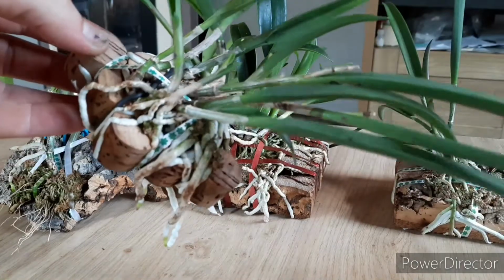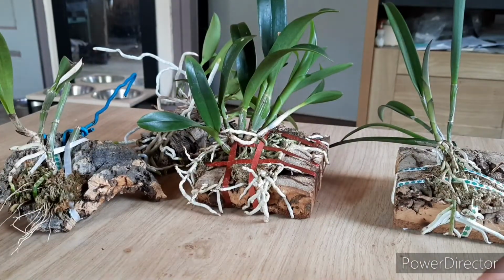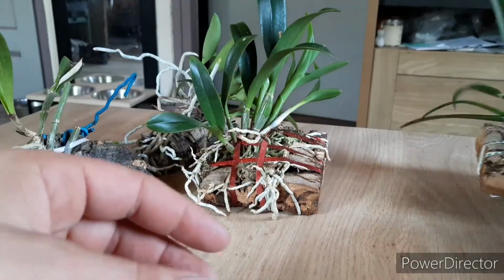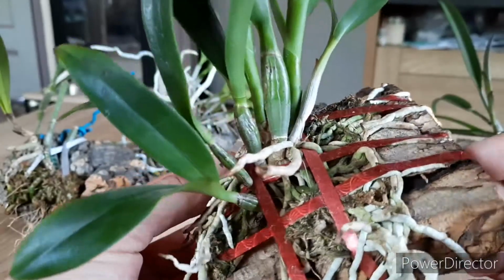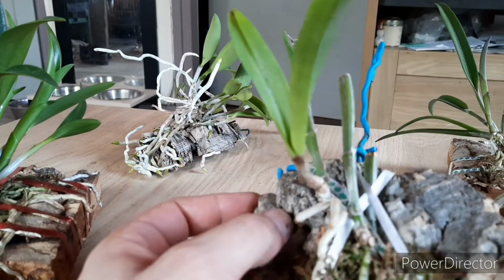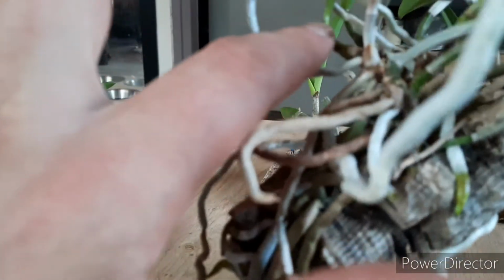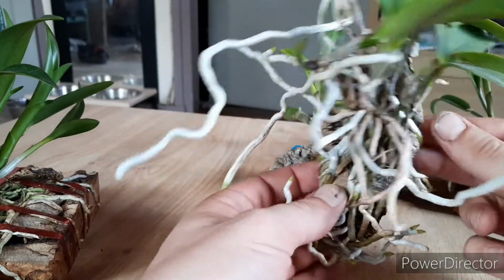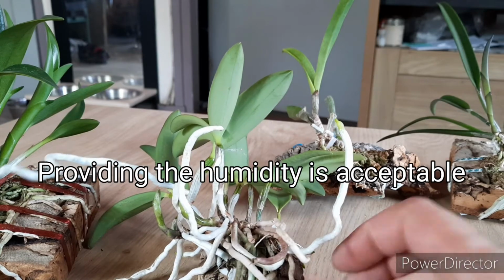Cattleya Orchids Update; Cattleya orchid care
Todays video is about the progress of the mounted Cattleya orchids in my collection.
Everything in full growth and roots everywhere.